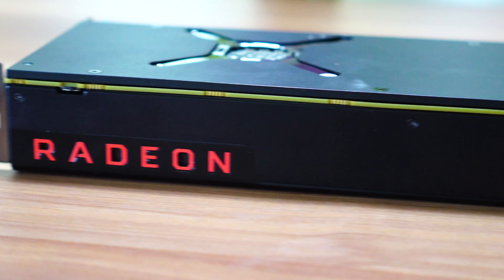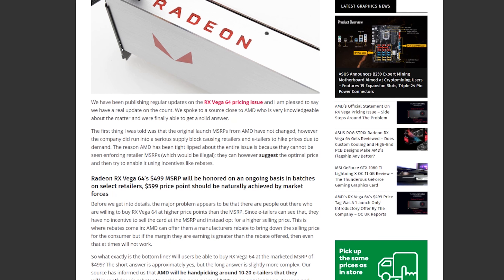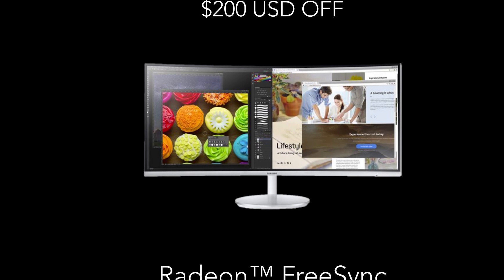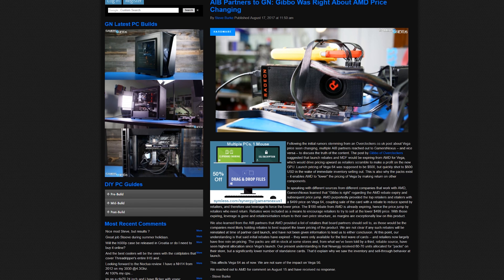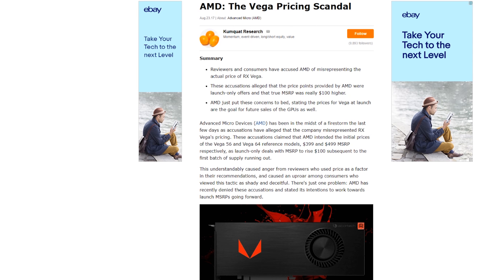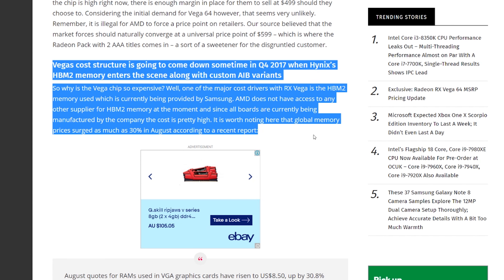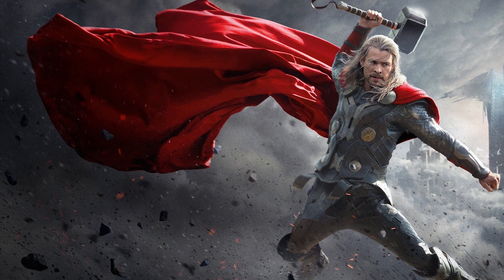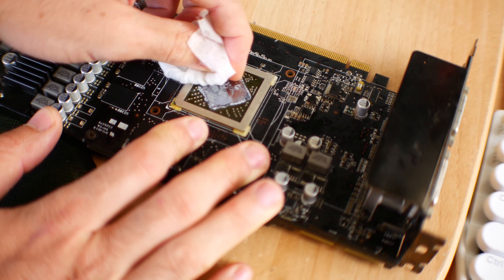Vega 64 Pricing... $499 vs $599... The Story So Far....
I finally got my Vega 64 Sample in for testing, and damn the internet has exploded with lots of discussion about whether AMD deceived consumers about the MSRP, and before I review these products I will discuss what has happened and what I am going to do about it going forward...

Enjoy the Content?